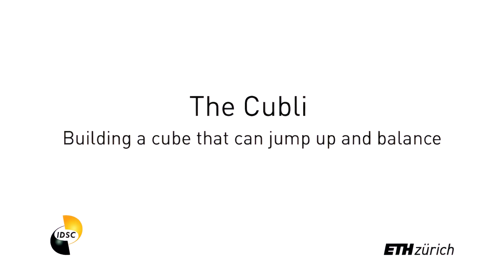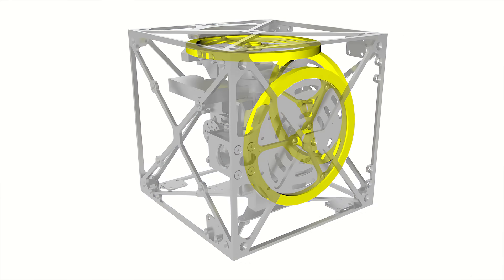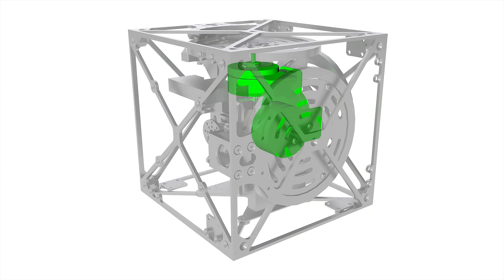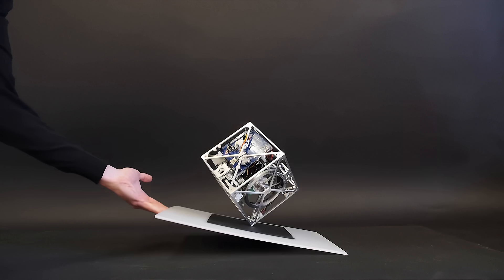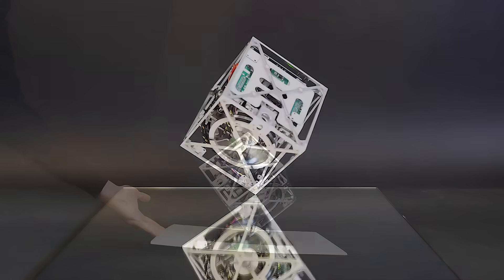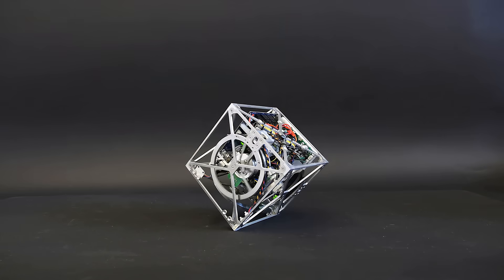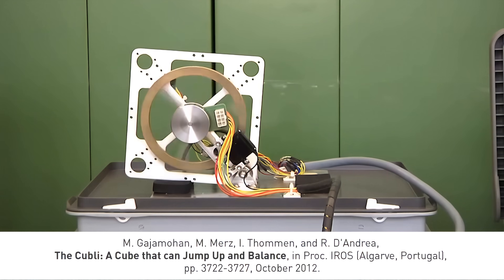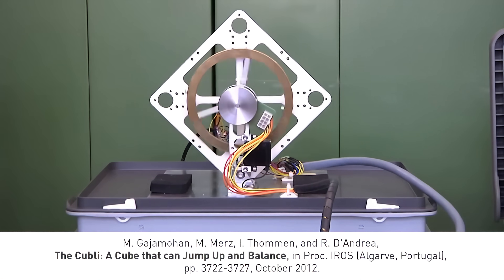The Cubli: a cube that can jump up, balance, and 'walk'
The Cubli is a 15 × 15 × 15 cm cube that can jump up and balance on its corner. Reaction wheels mounted on three faces of the cube rotate at high angular velocities and then brake suddenly, causing the Cubli to jump up. Once the Cubli has almost reached the corner stand up position, controlled motor torques are applied to make it balance on its corner. In addition to balancing, the motor torques can also be used to achieve a controlled fall such that the Cubli can be commanded to fall in any arbitrary direction. Combining these three abilities -- jumping up, balancing, and controlled falling -- the Cubli is able to 'walk'.

Lead Researchers: Gajamohan Mohanarajah and Raffaello D'Andrea

This work was done at the Institute for Dynamic Systems and Control, ETH Zurich, Switzerland and was funded in part by the Swiss National Science Foundation (SNSF), grant number 146717.